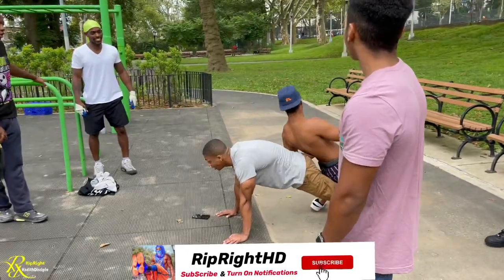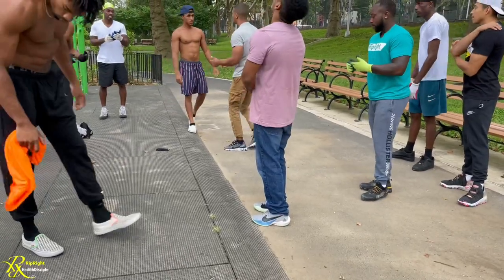BIGGER CHEST WORKOUT | Partner Weighted Push Ups | Team RipRight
My Name Is Islaam And My Calisthenics WorkOut Team Is Named RipRight. I’m The CEO Of RipRight And I Believe In Practicing Many Different Movements And Styles Of Calisthenics Training. It Is MY Belief That If You Take From Each Art And Master The Basics Of Them You Will Be Elite And Able To Hang Around Any WorkOut Crowd.

WORKOUT PROGRAMS AND ONLINE COACHING AVAILABLE